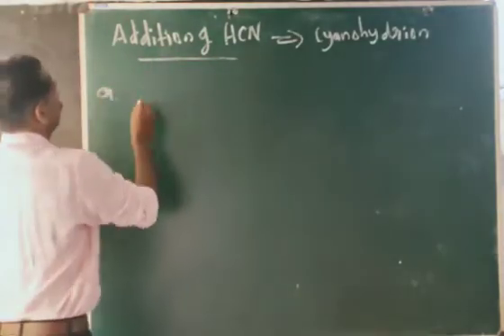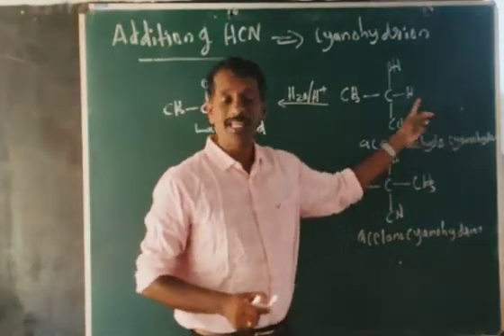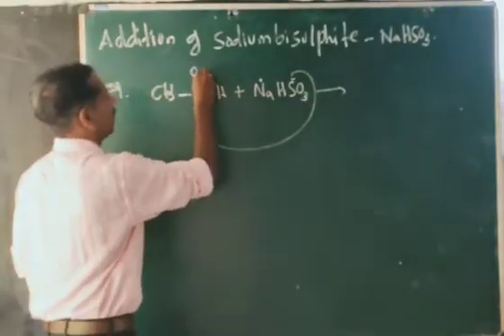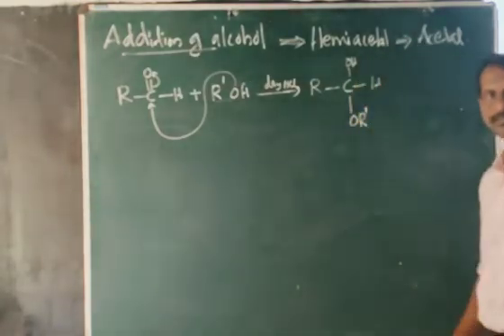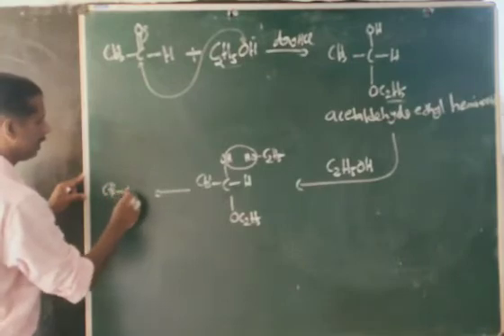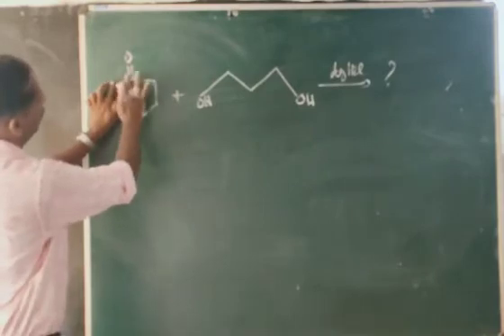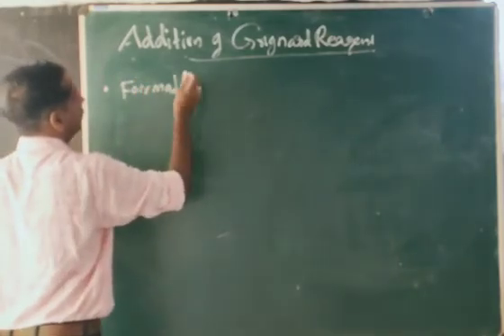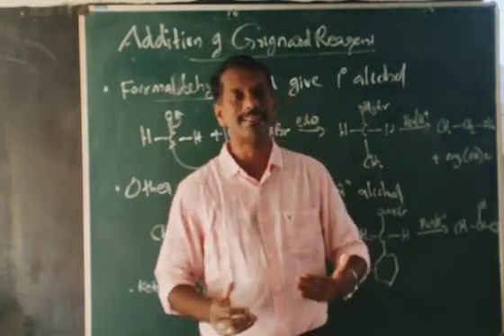aldehydes and ketones- part 5- reactions-BSc5th sem-bijuvattodil